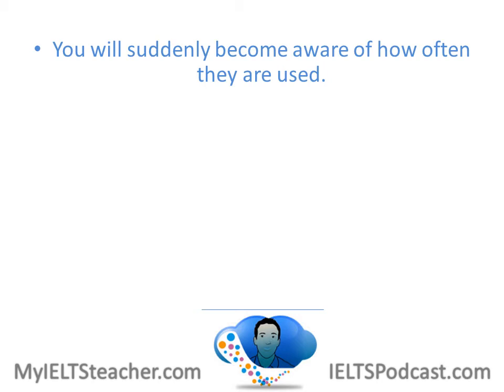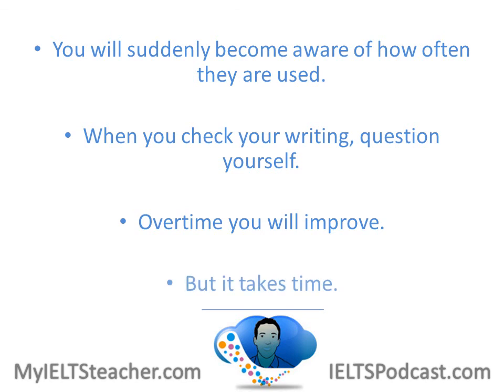IELTS Writing Score Higher - How to Solve Grammar Issues 001 Part 4/5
Download all the IELTSPodcasts today.